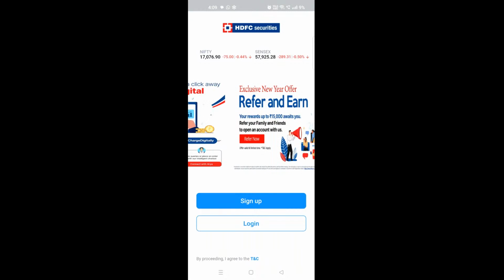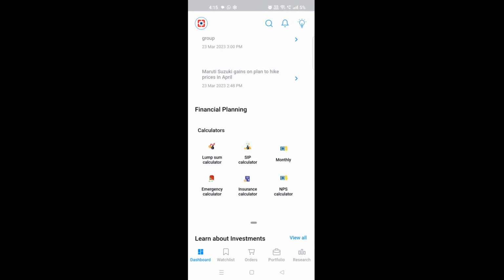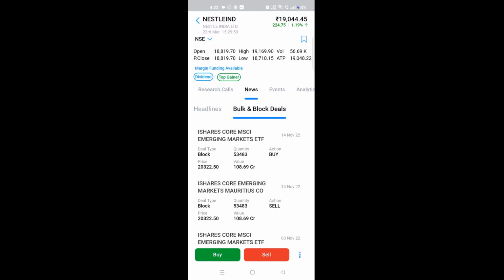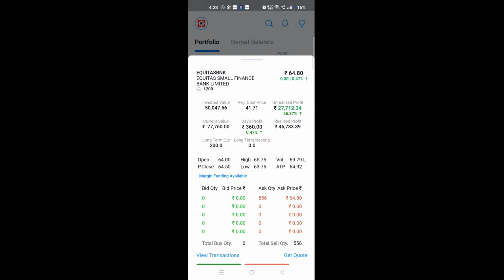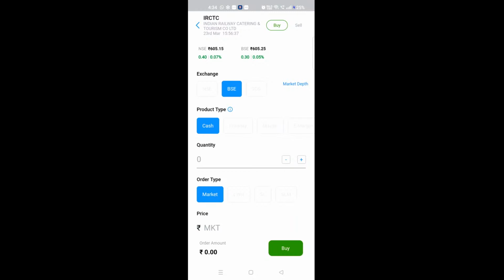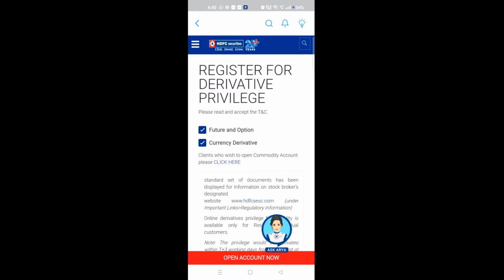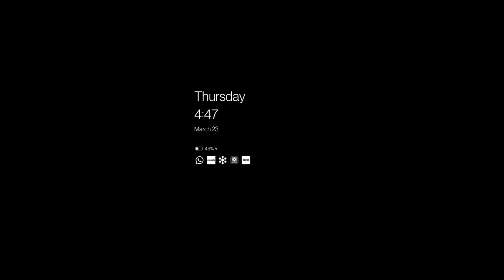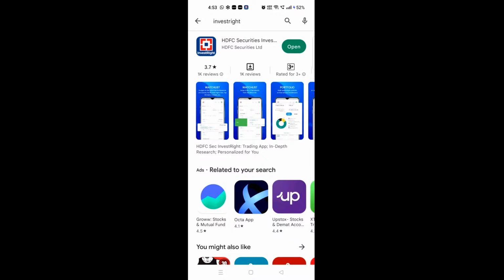Invest right- Introducing our all new power packed investment app!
Speaker- Akanksha Garg, Head- (Digital Product & PMO Product) HDFC Securities